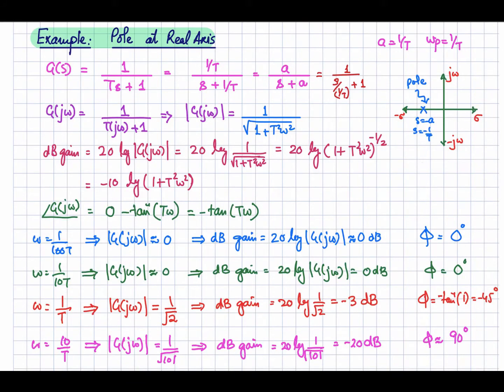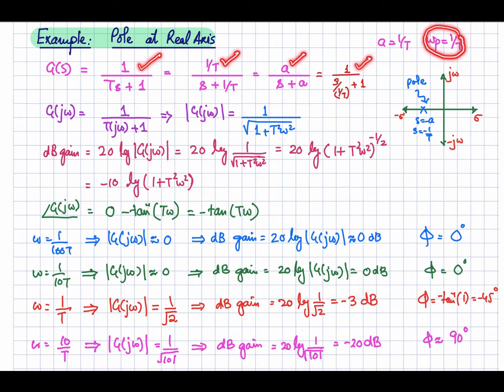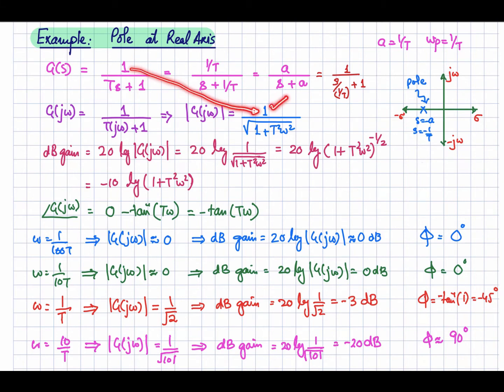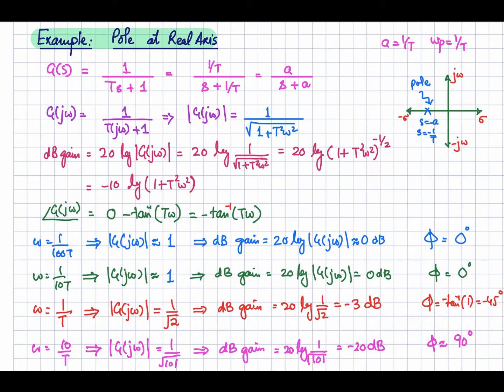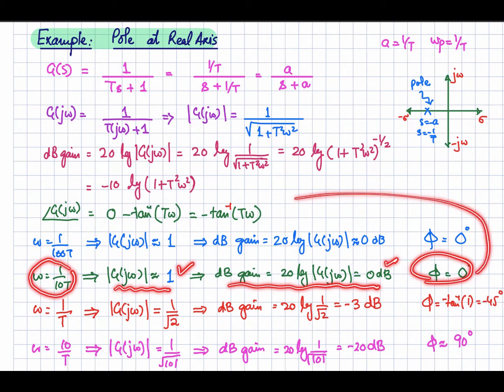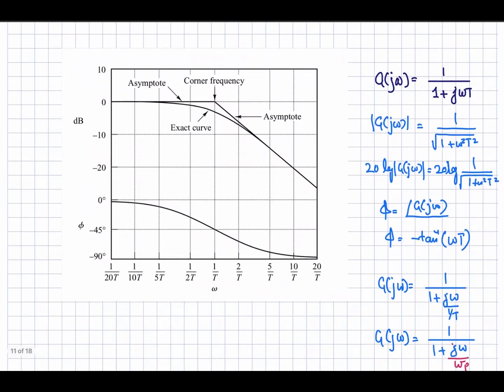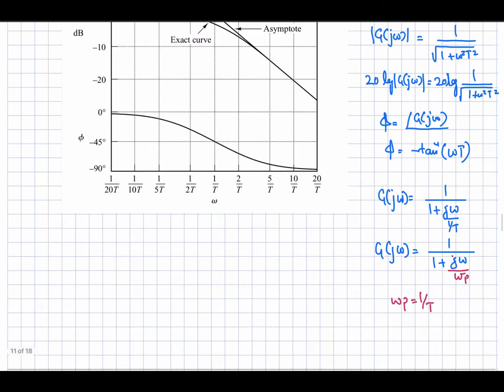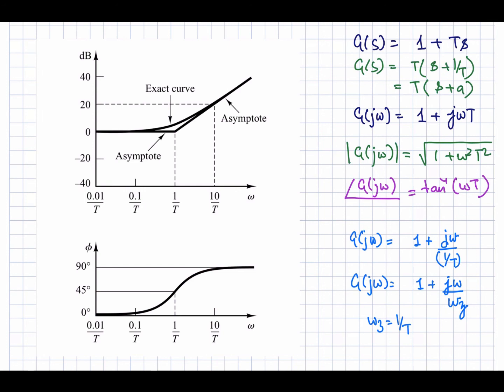50. Bode Plot 2 -- Bode plot of a real pole and zero.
The bode plot of the real pole and zero is discussed in detail.